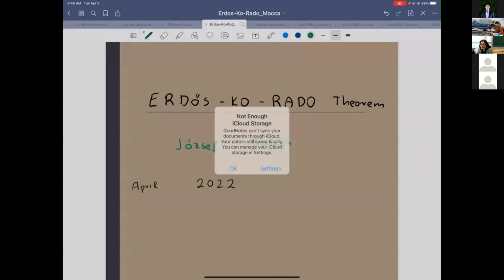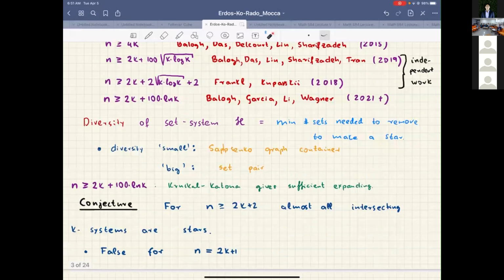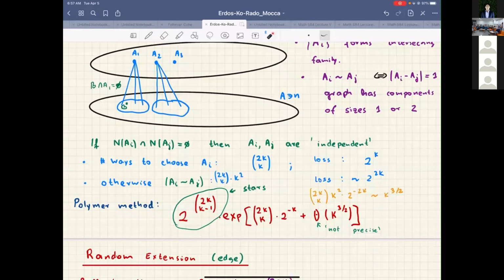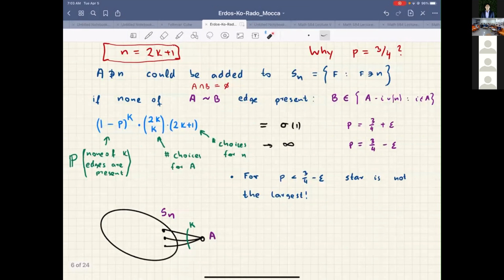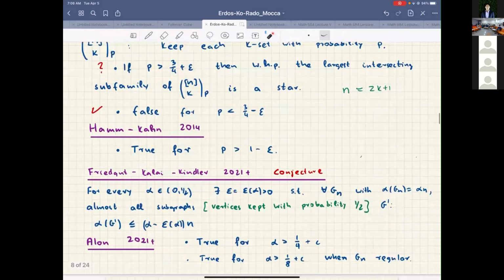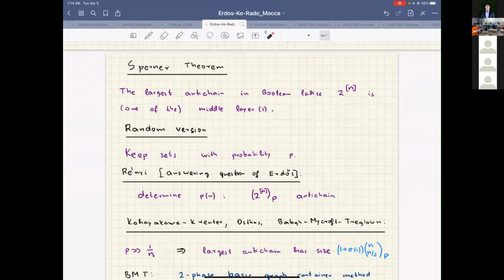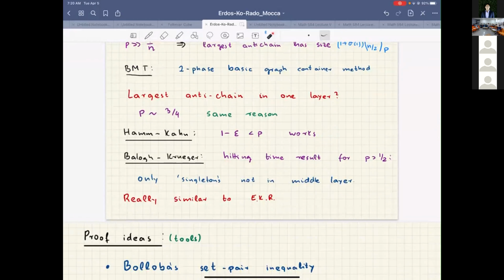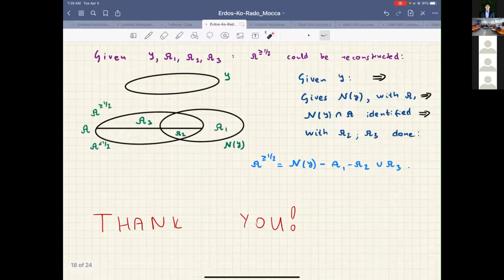2022.04.05, József Balogh, On Robustness of The Erdős-Ko-Rado Theorem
IBS ECOPRO Opening conference, Day 2, Talk 2

József Balogh, On Robustness of The Erdős-Ko-Rado Theorem
April 5 2022, Tuesday @ 8:45 ~ 9:30 PM KST
Zoom

Speaker: József Balogh
University of Illinois at Urbana-Champaign

A family of subsets of \([n]\) is intersecting if every pair of its sets intersects. Determining the structure of large intersecting families is a central problem in extremal combinatorics, starting with the well-known Erdos-Ko-Rado Theorem. We consider two extensions of it: Counting variant: Frankl-Kupavskii and Balogh-Das-Liu-Sharifzadeh-Tran showed that for \(n\ge 2k+c\sqrt{k\ln k}\), almost all \(k\)-uniform intersecting families are stars. Improving their result, we show that the same conclusion holds for \(n\ge 2k+100\ln k\). Random variant: For positive integers \(n\) and \(k\) with \(n\ge 2k+1\), the Kneser graph \(K(n,k)\) is the graph with vertex set consisting of all \(k\)-sets of \(\{1,\dots,n\}\), where two \(k\)-sets are adjacent exactly when they are disjoint. Let \(K_p(n,k)\) be a random spanning subgraph of \(K(n,k)\) where each edge is included independently with probability \(p\). Bollobás, Narayanan, and Raigorodskii asked for what \(p\) does \(K_p(n,k)\) have the same independence number as \(K(n,k)\) with high probability. Building on work of Das and Tran and of Devlin and Kahn, we resolve this question. Our proofs uses, among others, the graph container method and the Das-Tran removal lemma. It is joint work with Lina Li, Ramon Garcia, Adam Wagner; and with Robert Krueger and Haoran Luo.